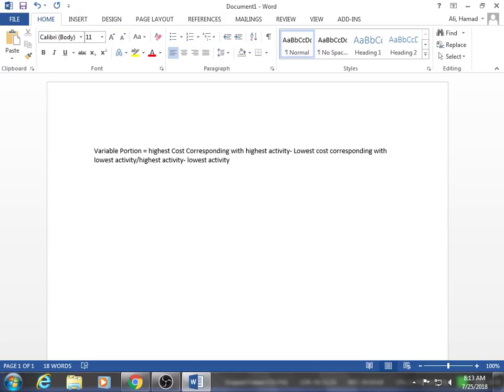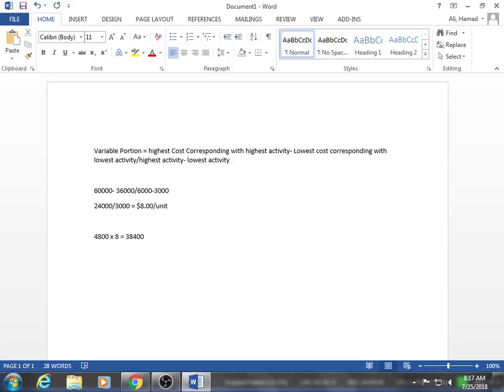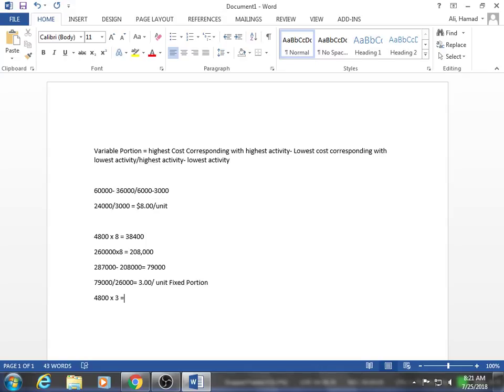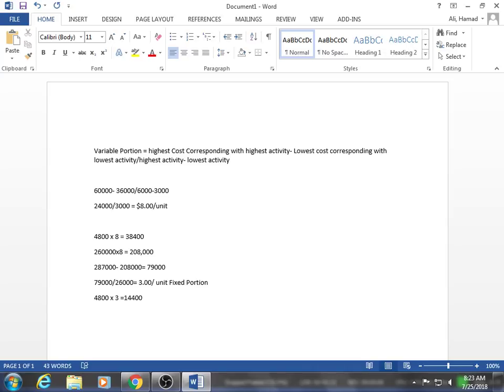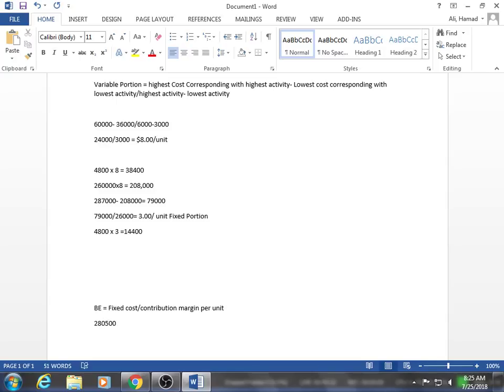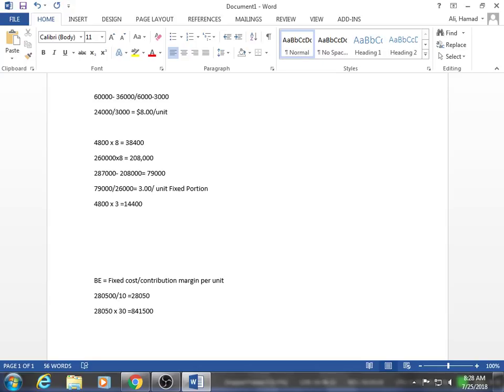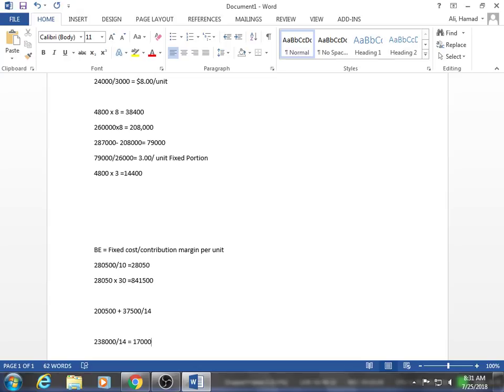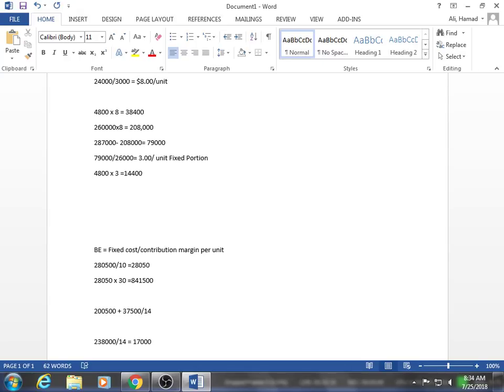Principles of Accounting II